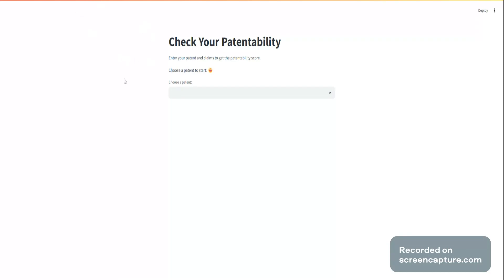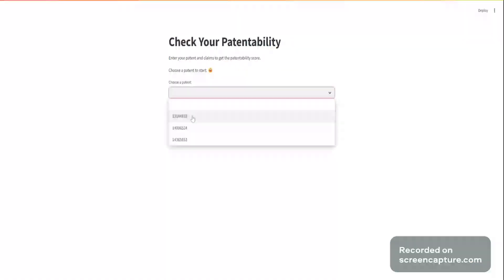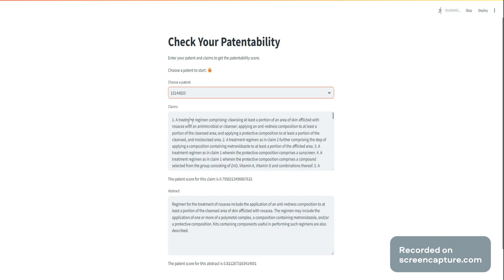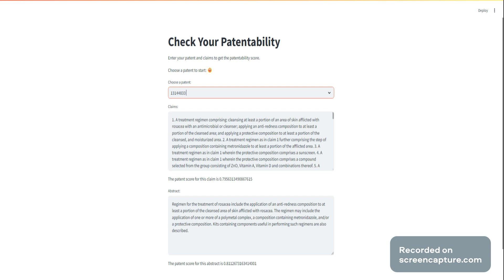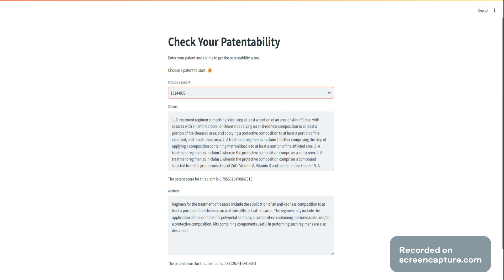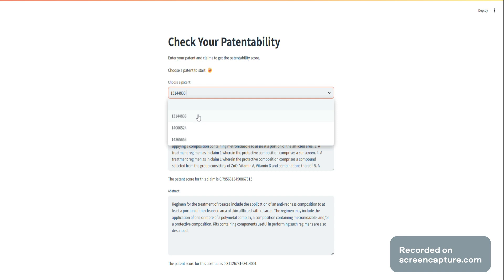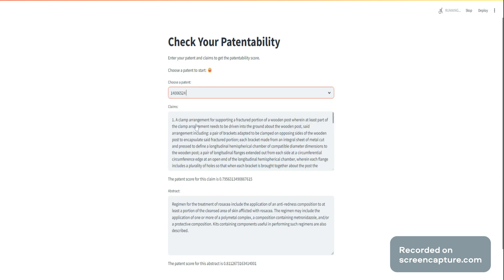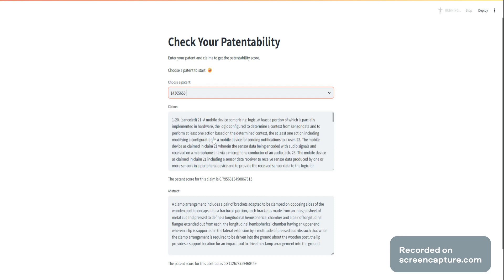Check your patent